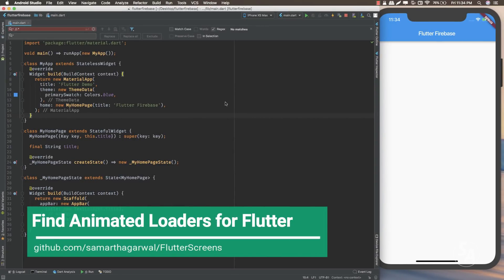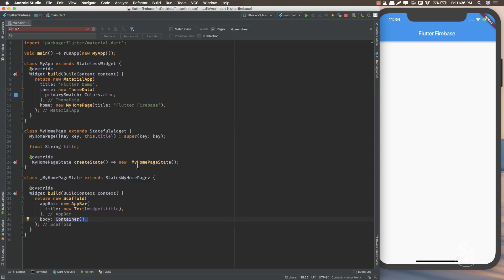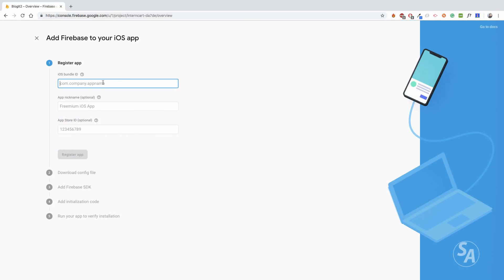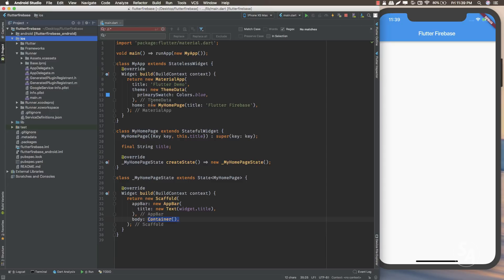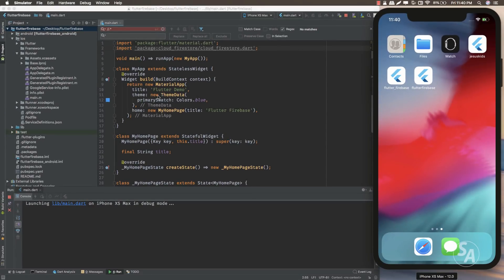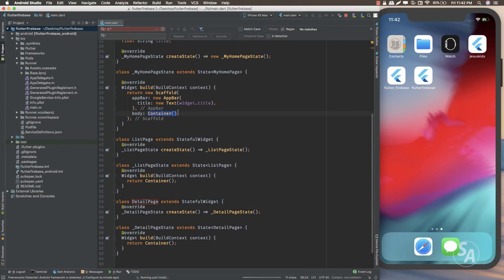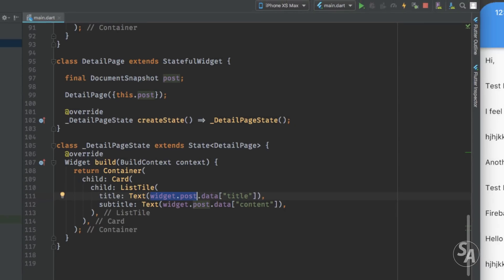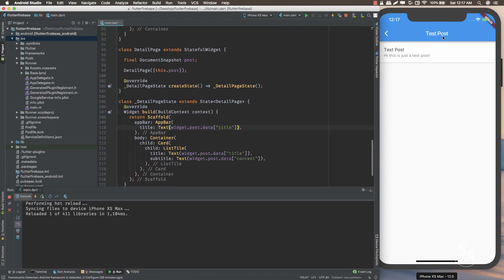List Detail with Cloud Firestore in Flutter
In this video, you will learn how to use a FutureBuilder when retrieving data from Cloud Firestore. Once we get the data, we will display the data in a list. Finally, we will pass data from one page to another to implement a list-detail flow. You will learn to use FutureBuilder, ListView Builder and Cloud Firestore.

You will find more loading animations and widgets created for you, ready to be used in your apps.

Flutter is Google’s mobile app SDK for crafting high-quality native interfaces on iOS and Android in record time. Flutter works with existing code, is used by developers and organizations around the world, and is free and open source.

Check out my courses on Udemy if you want to learn how to develop a complete app from start to end in Ionic.

Check out the New Course "Ionic Apps with Firebase on CodeSmash.io

Best Seller on Udemy "Ionic 3 Apps for WooCommerce: Build an eCommerce Mobile App"

Ionic Apps with Firebase is a complete course that will teach you two leading app development technologies - Ionic Framework and Firebase. In this course, you will learn all about Ionic and Firebase while working on a real-world social application. At the end of the course, you can publish your app.

We start by learning the basics of Ionic and Firebase. Once introduced to both the technologies, you will learn about building the front-end of the mobile app using the Ionic Framework and the back-end will be taken care of by Firebase. The code for each lecture is available for students to refer to in an easy to use and organized way. A repository will be shared with each student and the code for each lecture is available on a separate Git branch. You can clone the repository as well.